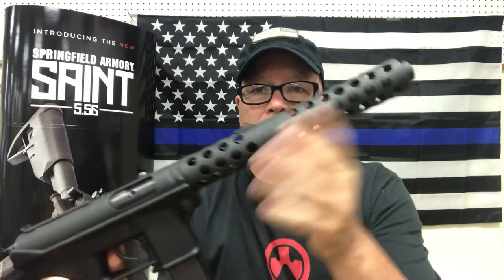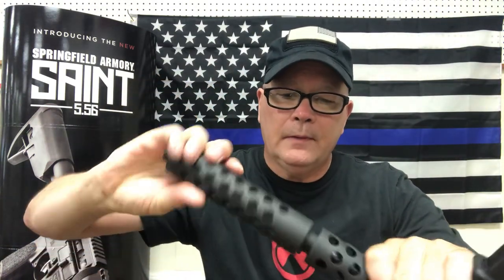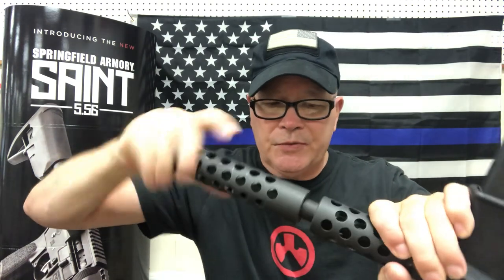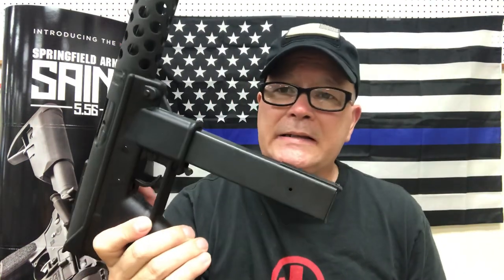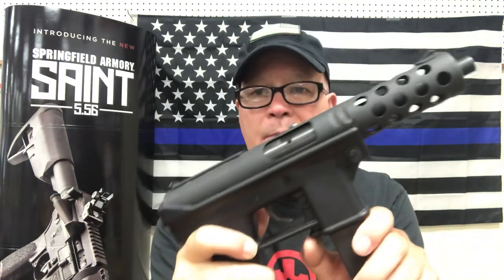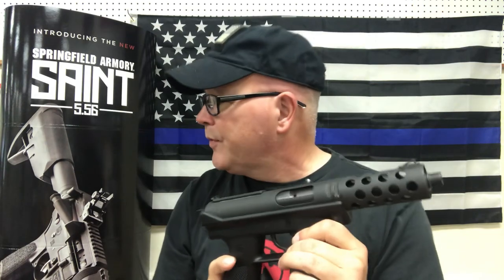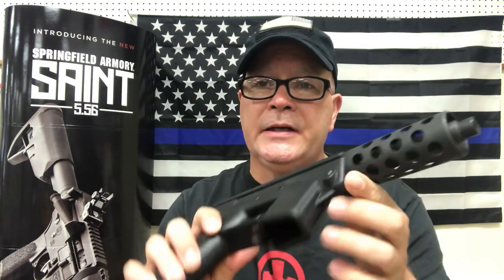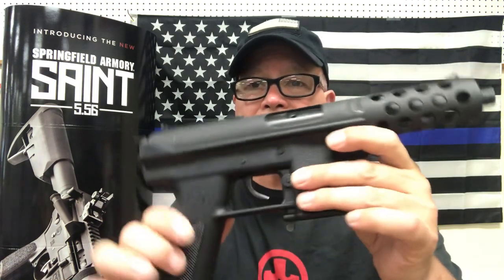Intratec DC-9 Consignment!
Check this gun out! 9-25-18